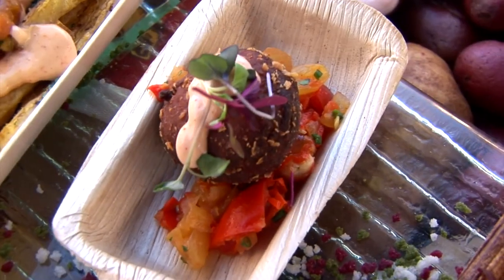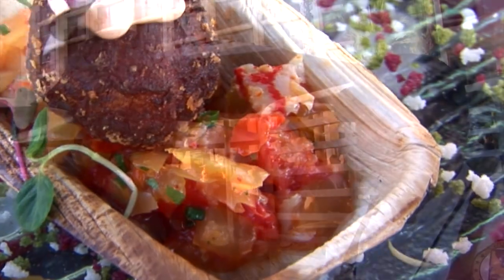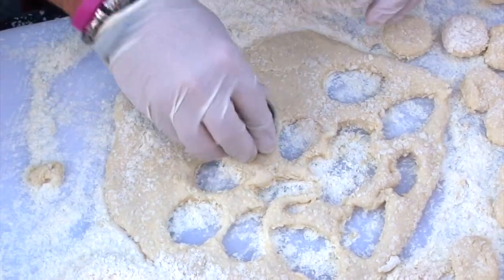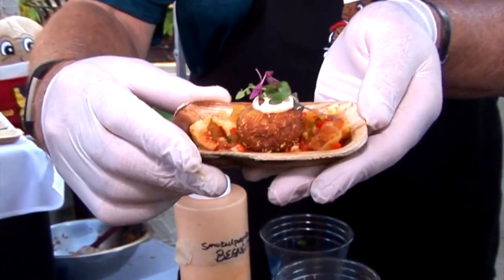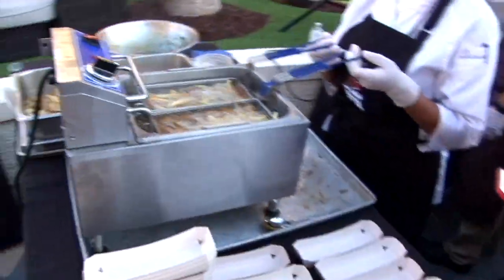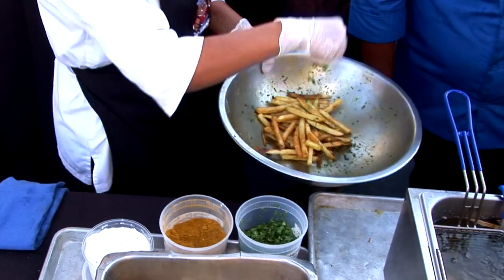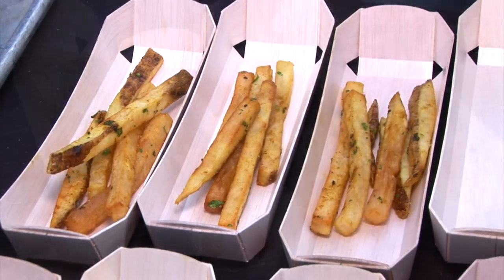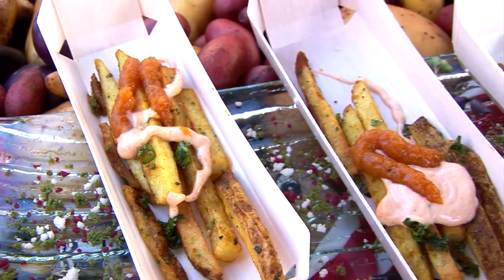Idaho Potato Commission at the Flavor Experience 2018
Don Odiorne and Dave Woolley talk about their Idaho Potato Beignet topped with pickled peppers and watermelon. They also make Spiced French Fries with turmeric, topped with apricot jam and fresh herbs.